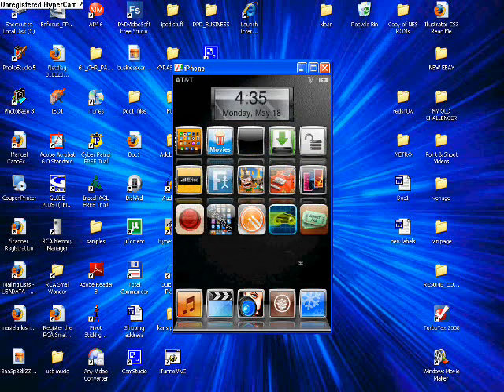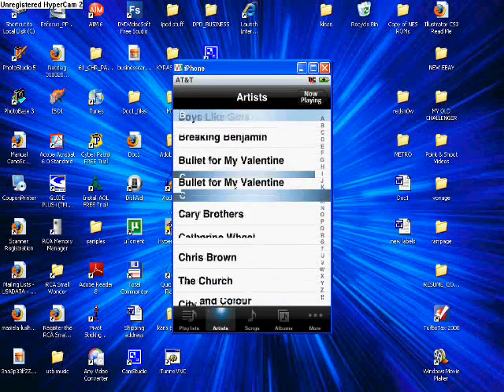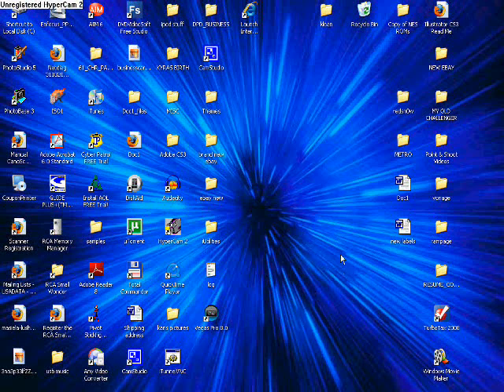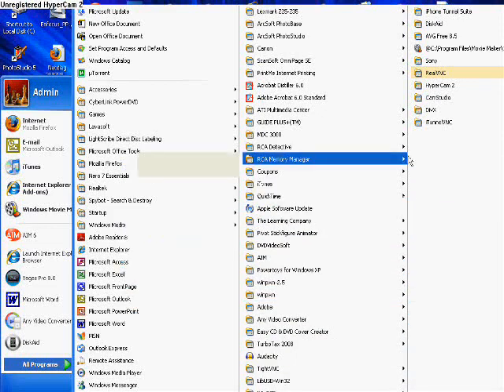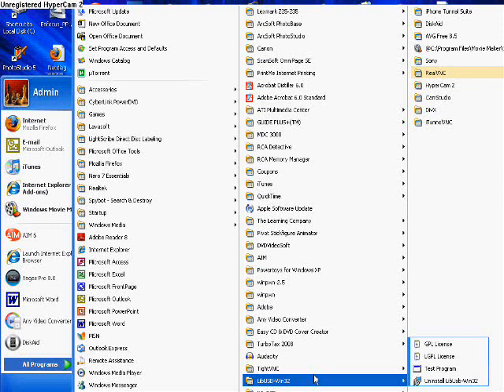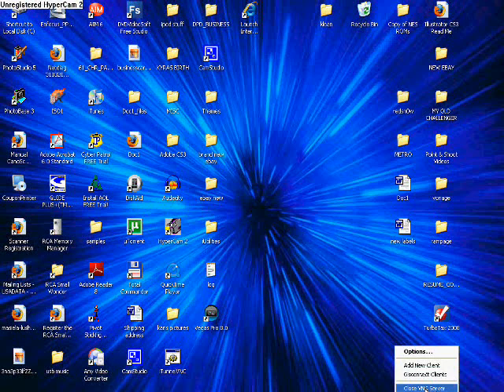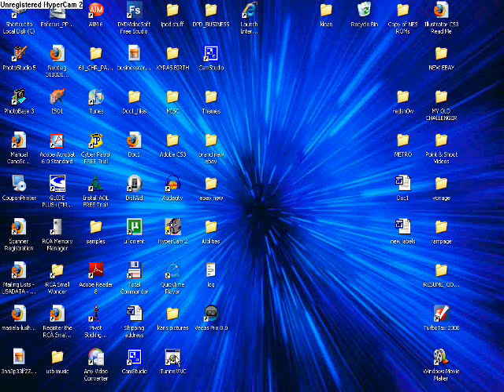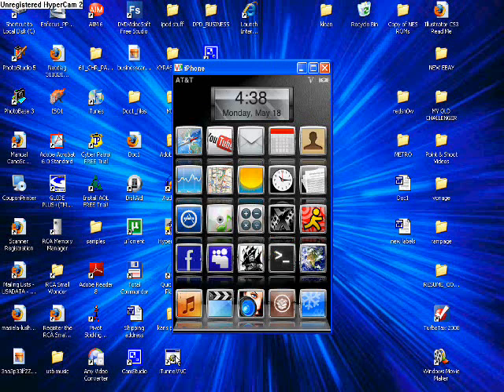How to Get Your iPod Touch or iPhone on Your Computer Screen (remake)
RealVNC/ Realy just look it up on google ull find it